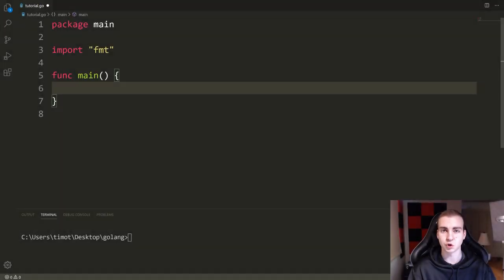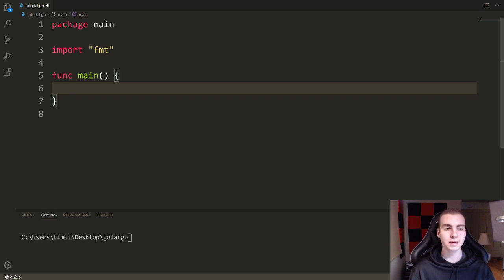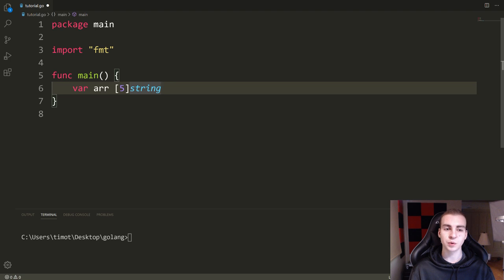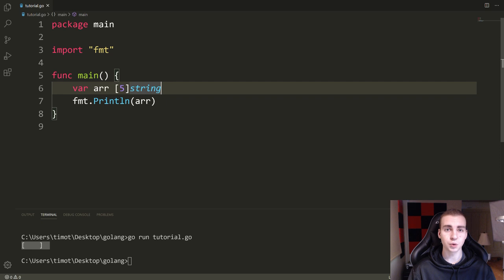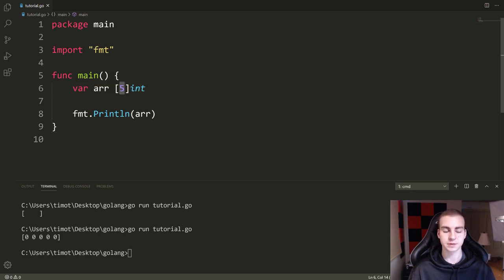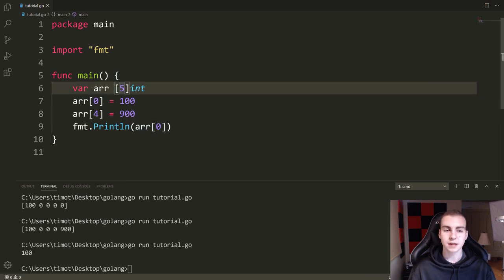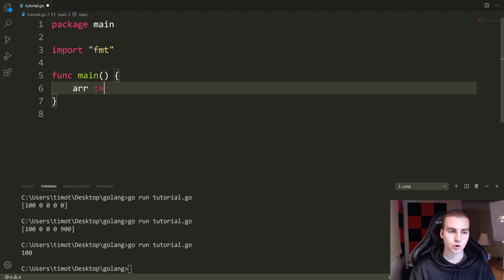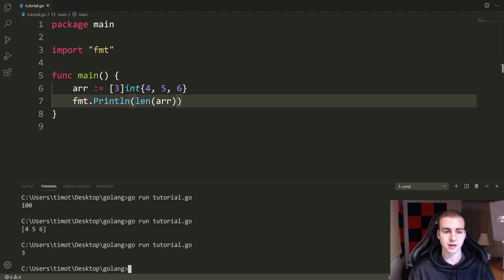Golang Tutorial #12 - Arrays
This golang tutorial covers arrays. Arrays are simply a collection of elements. They allow you to store multiple values in a specified order. They are also a fundemental aspect of any programming language.

💻 Enroll in The Fundamentals of Programming w/ Python

⭐ Tags ⭐
- Tech With Tim
- Golang Tutorial
- Golang Arrays
- Arrays Tutorial Golang
- Golang Arrays Tutorial
- Arrays in Go